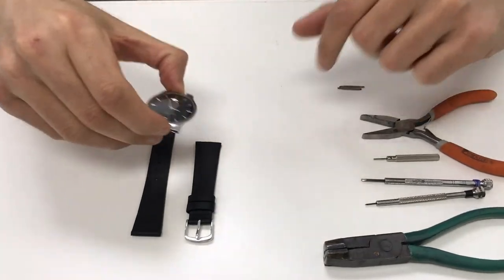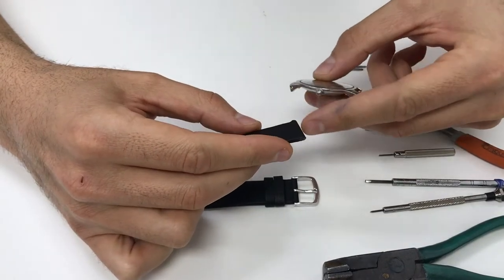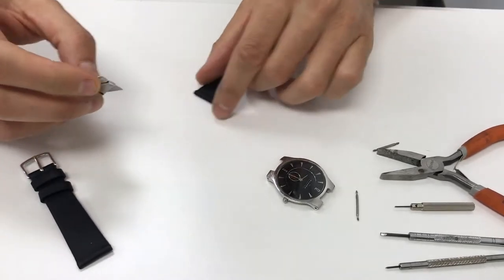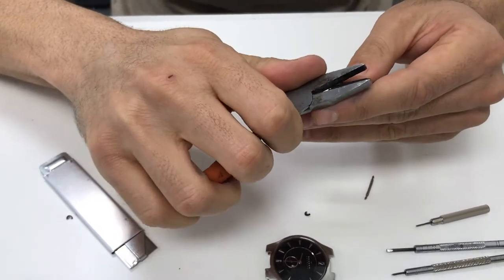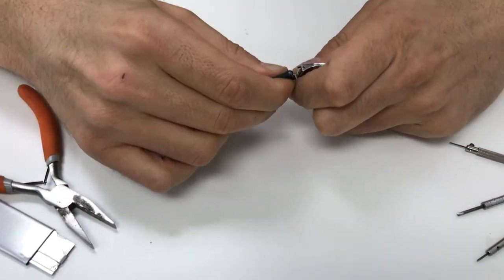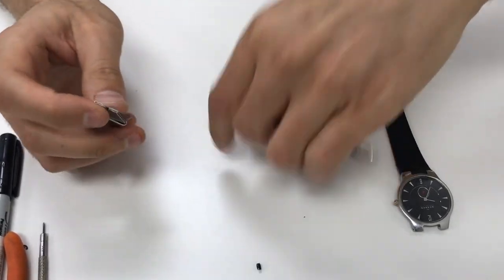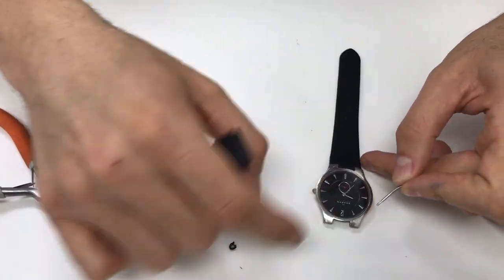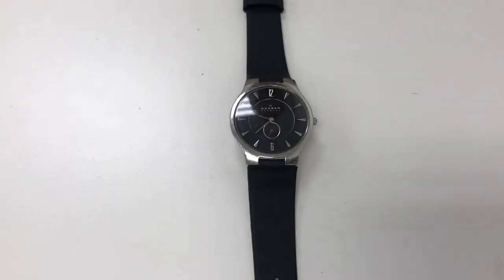Skagen 433LSLB Strap Customization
A popular model, the Skagen 433SLB is now out of production, meaning original straps can be hard to find. In this video we demonstrate how a standard watch band can be altered to fit with an integral watch case.